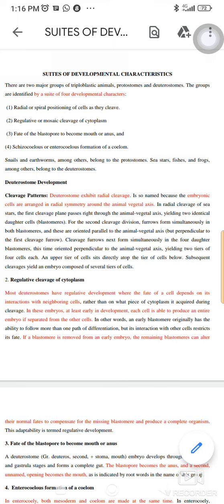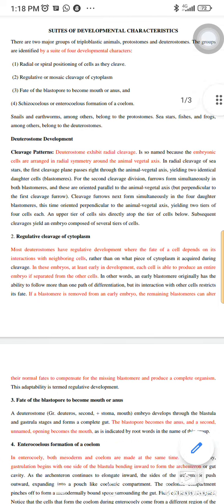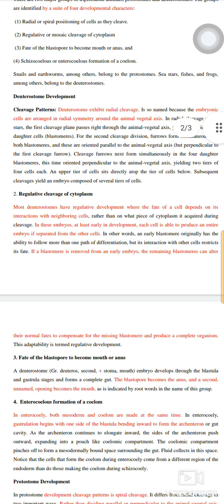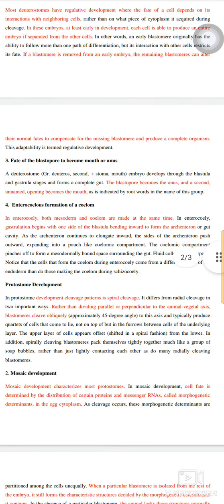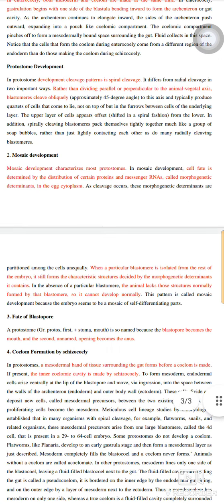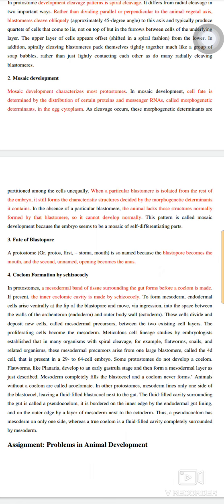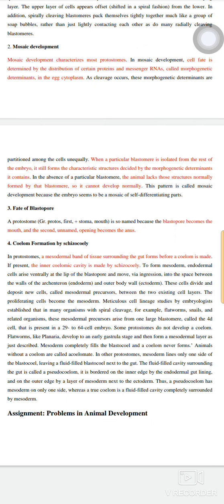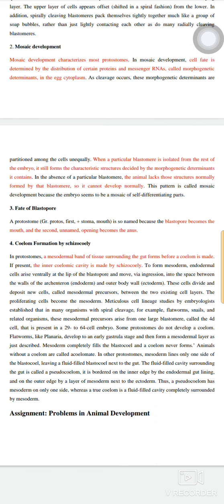Zoo 315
Protostomes and Deuterostomes